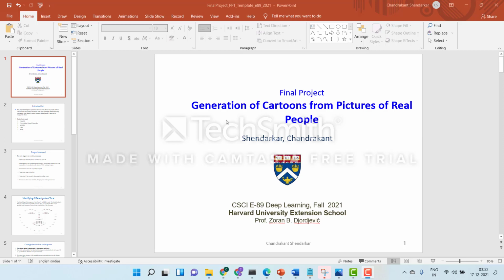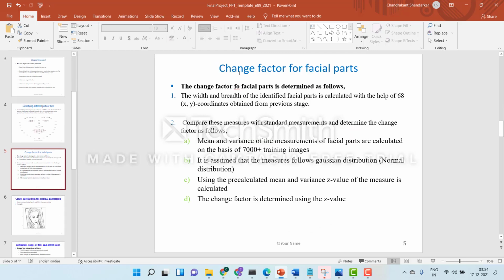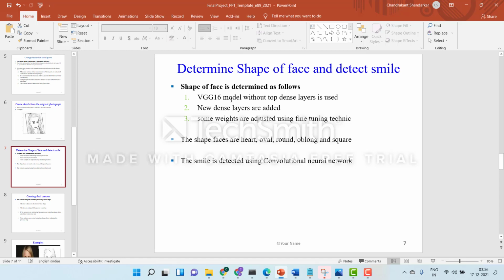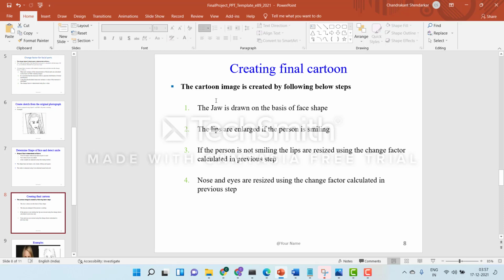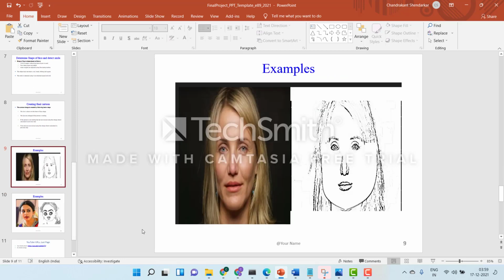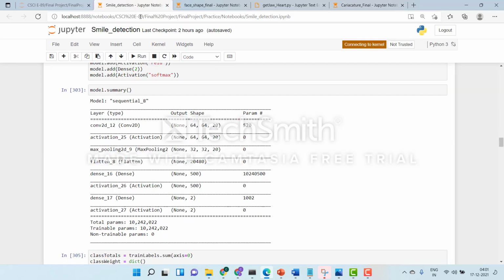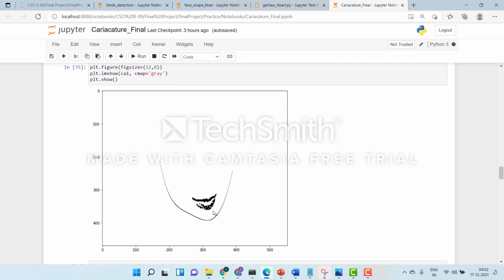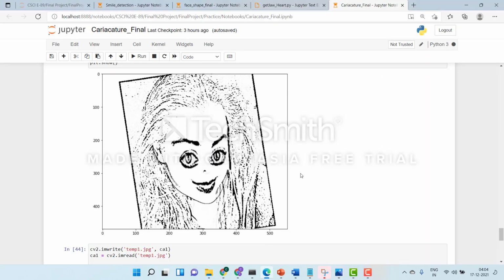CSCI E-89 Deep Learning - Generation of Cartoons from Pictures of Real People- Long Video_2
2021 Final project - Generation of Cartoons from Pictures of Real People